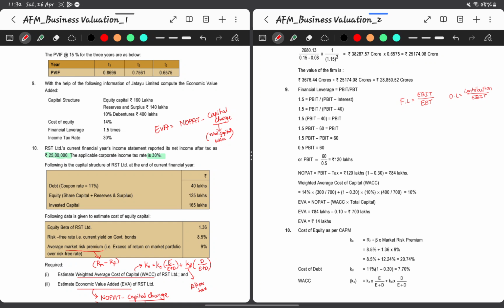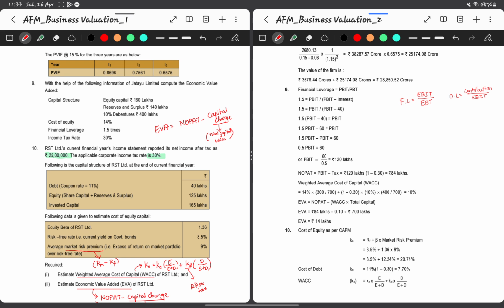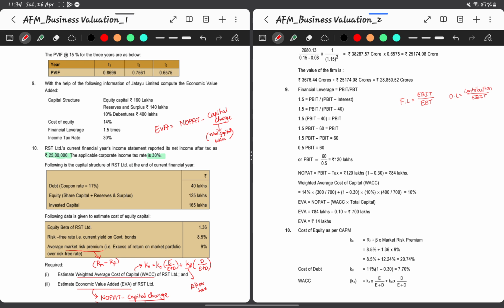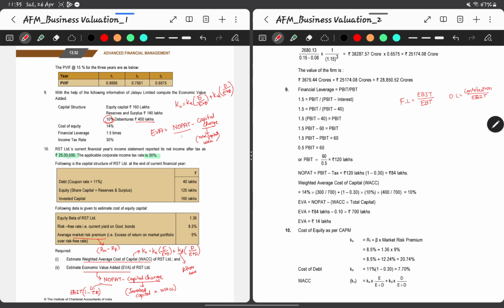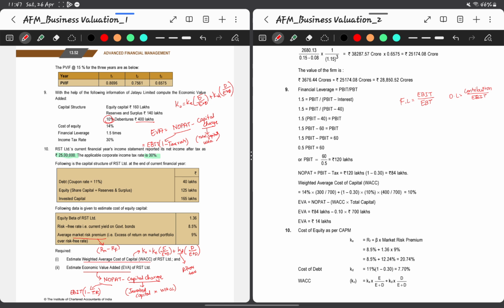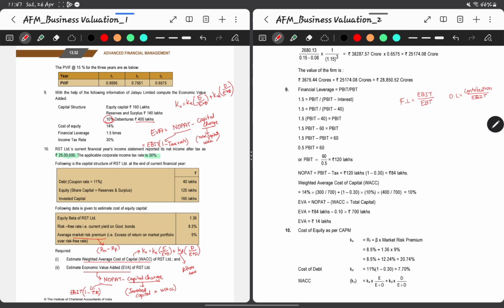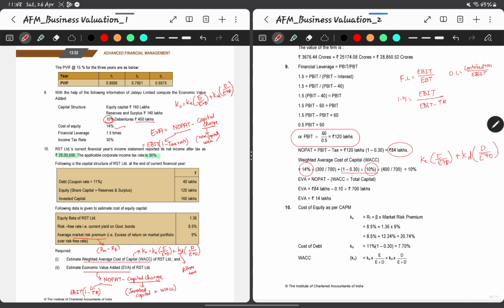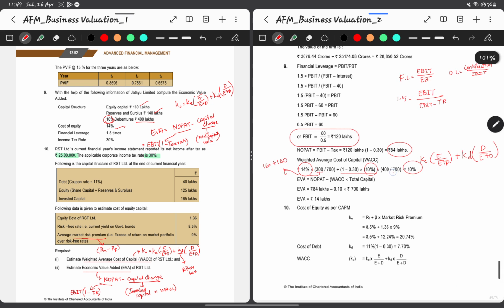CA FINAL AFM REVISION || CHAPTER 13 (Business Valuation) || PRACTICAL QUESTION 9 || ENGLISH